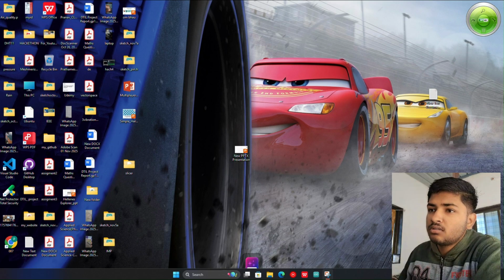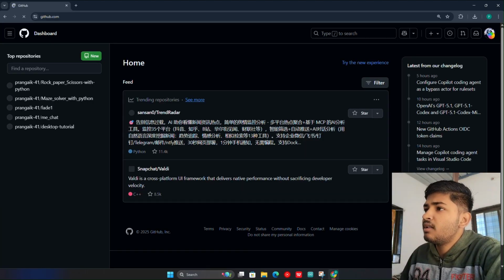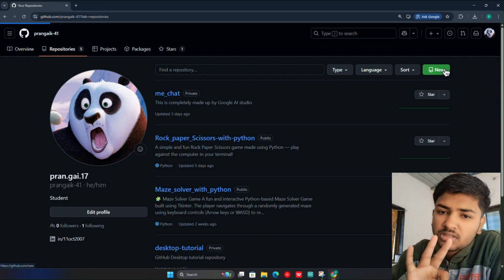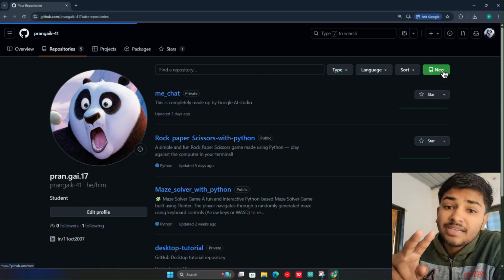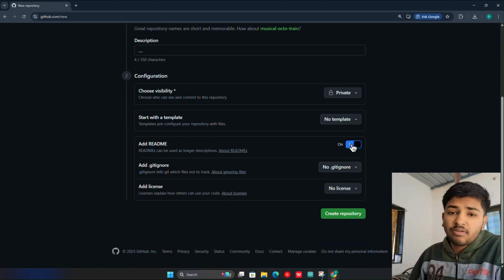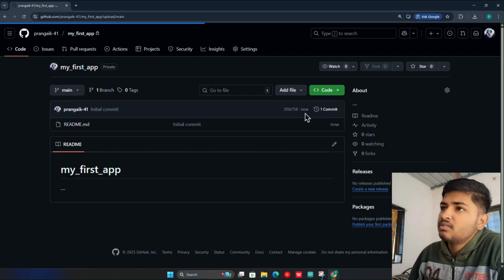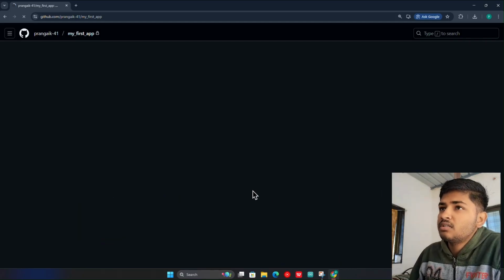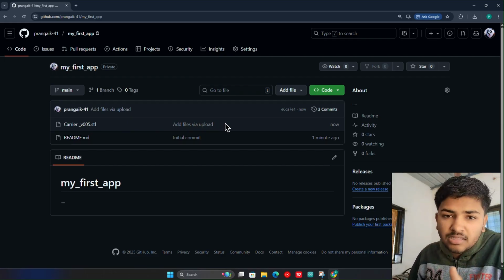How to Create a GitHub Repository & Upload Files Manually (Step-by-Step)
Learn how to create a GitHub repository and add files manually without using Git commands!
This step-by-step beginner-friendly tutorial will walk you through the entire process—from creating a new repo to uploading files directly from your browser.

Whether you're a student, beginner developer, or someone starting with GitHub for the first time, this video will help you understand the basics clearly and quickly.

Public vs private repository settings

How to upload files manually using the GitHub web interface

How to create folders inside the repository

How to edit files directly online

Best practices for naming repositories

Tips for organizing your GitHub projects

This guide is perfect for:

Students submitting projects

Developers new to version control

Anyone who wants to understand GitHub without installing Git

People uploading documentation, code, or project files easily

🔔 Don’t Forget
for more programming and GitHub guides!